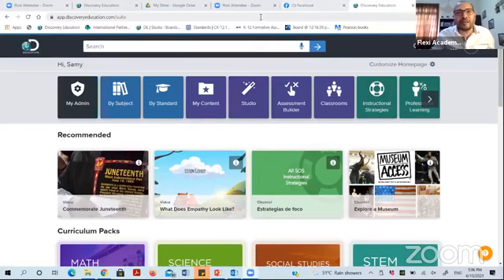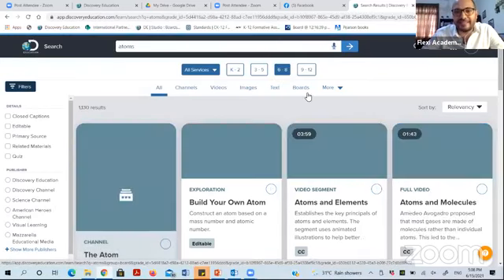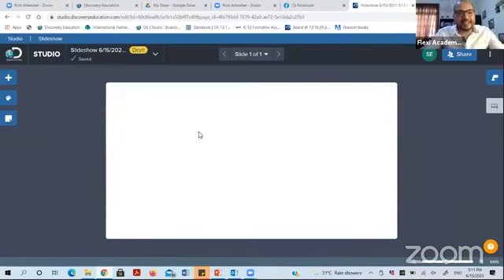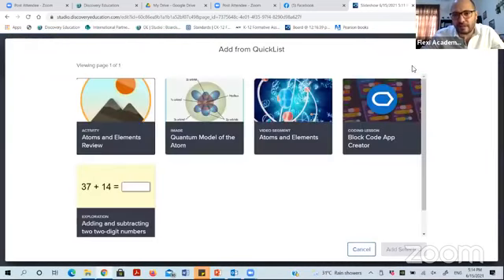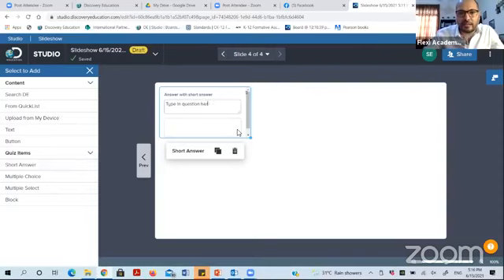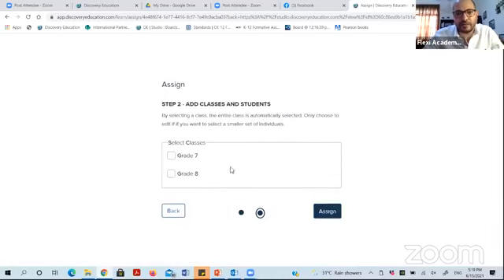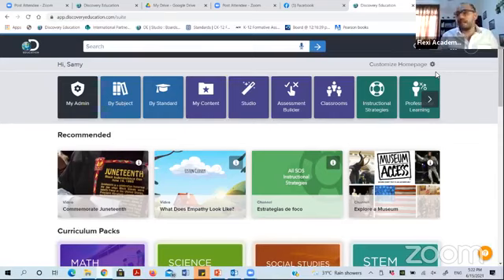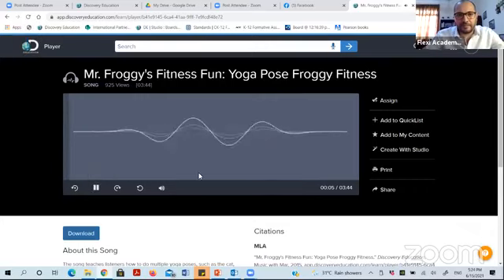Adapting Lesson Resources for Differentiation Tuesday Talk